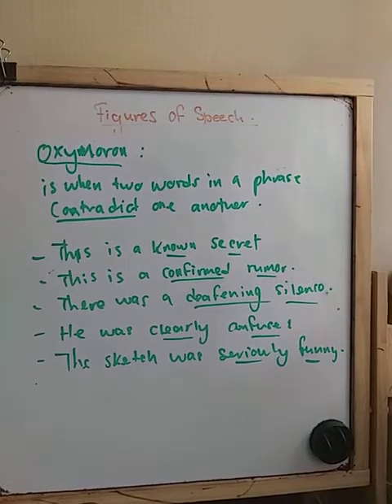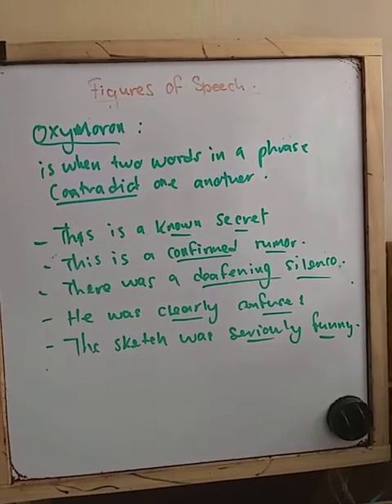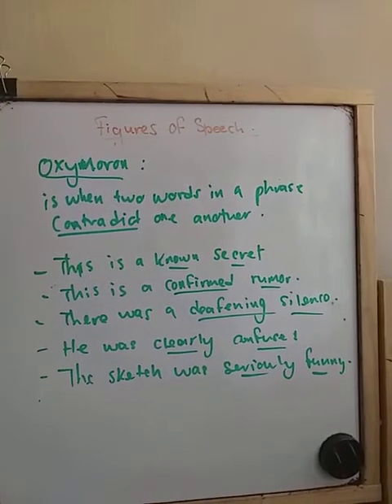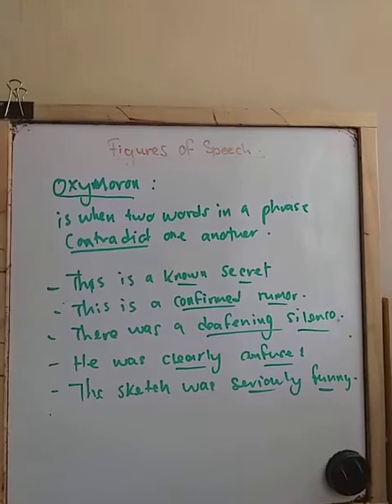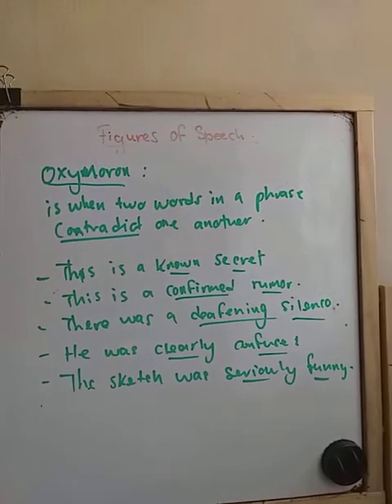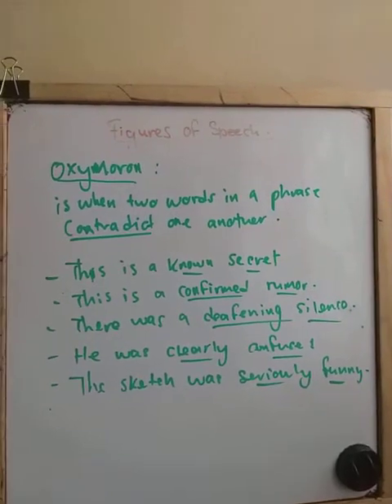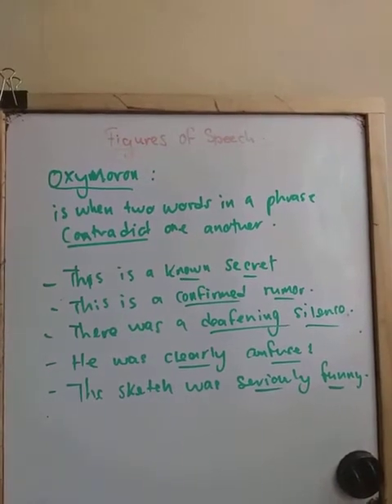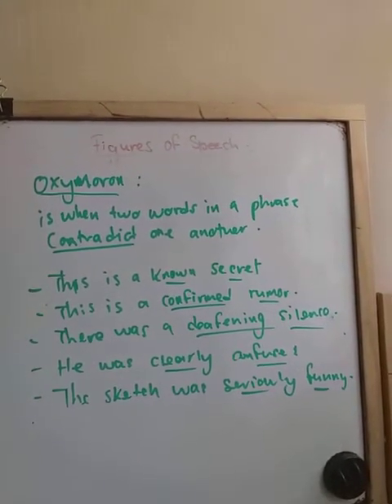Language Learning, Figures of Speech, Oxymoron, video 4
An Oxymoron is when two words in a phrase contradict one another.
📌This is a known secret.
📌This is a confirmed rumour.
📌There was a deafening silence.
📌He was clearly confused.
📌The sketch was seriously funny.